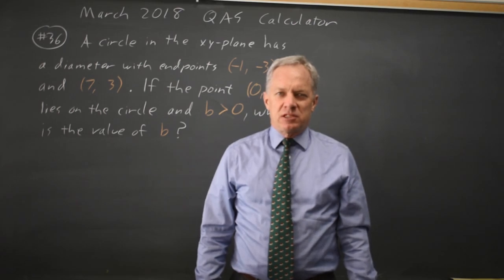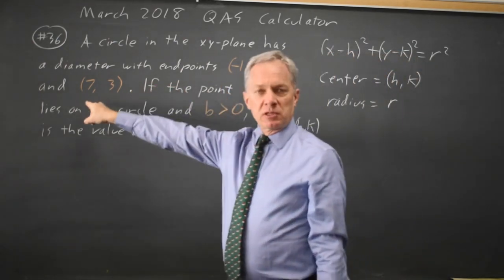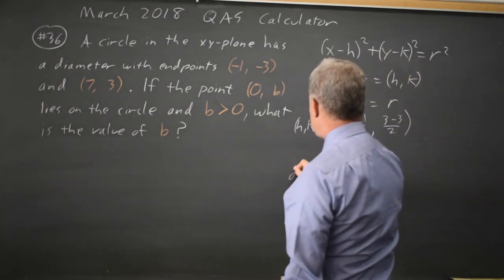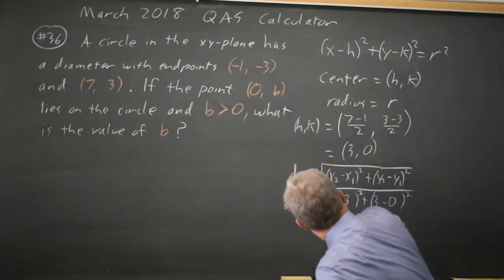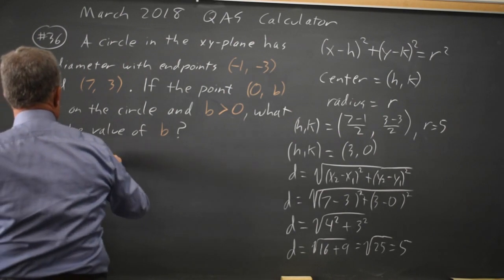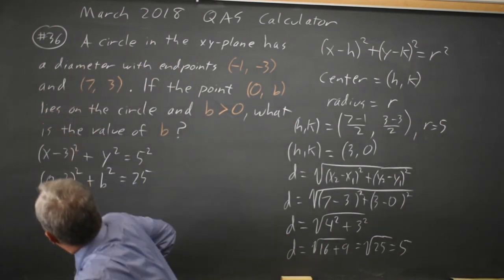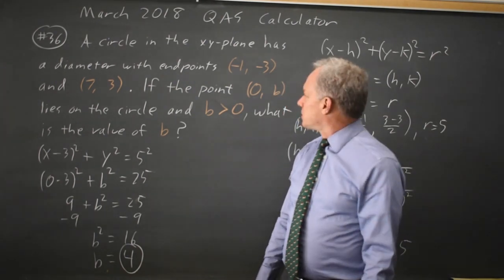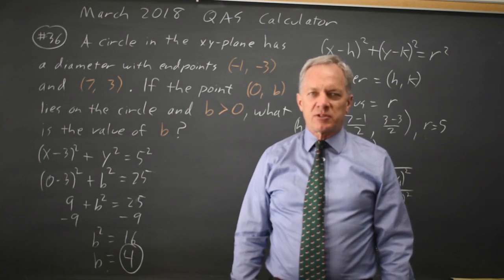March 2018: Equation of a circle - question #4-36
A circle in the xy-plane has a diameter with endpoints (-1, 3) and (7, 3). If the point (0, b) lies on the circle and b is greater than 0, what is the value of b ?